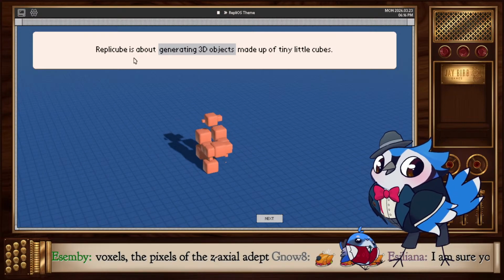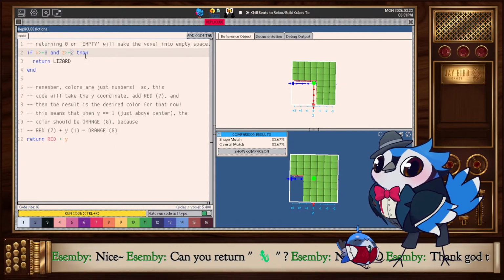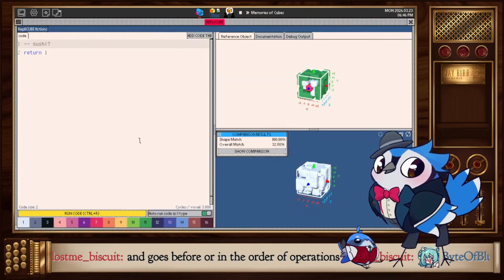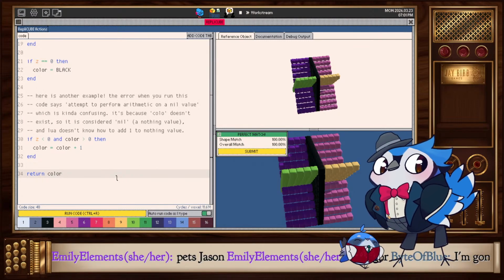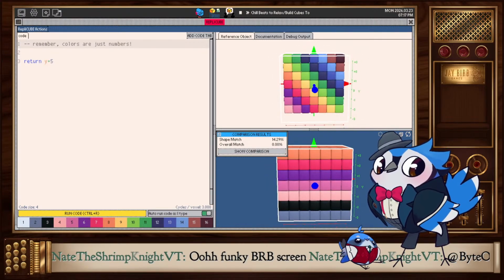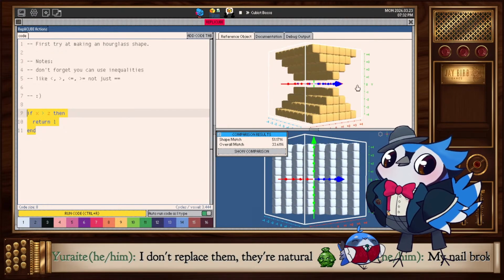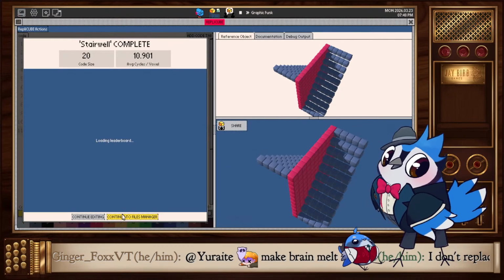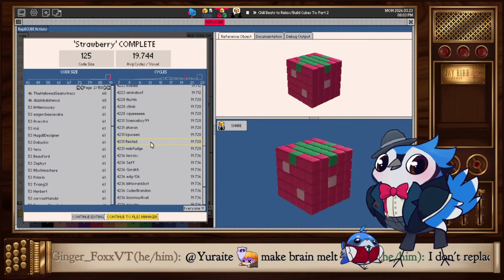Replicube - Programming one voxel at a time